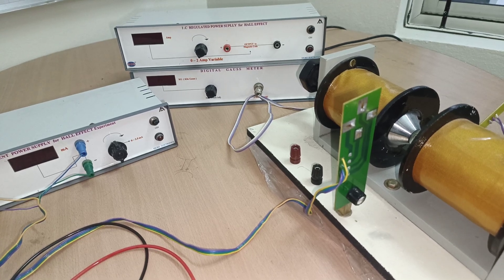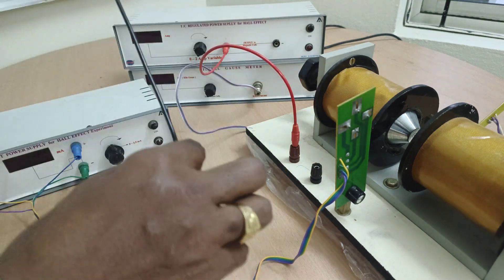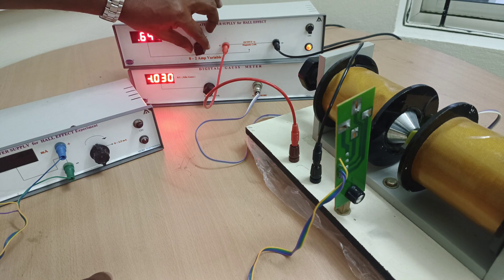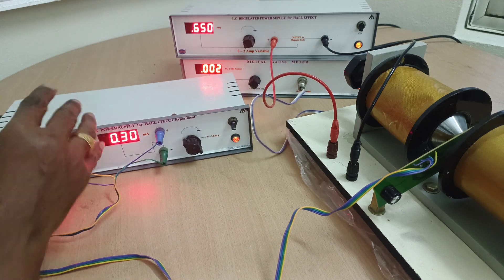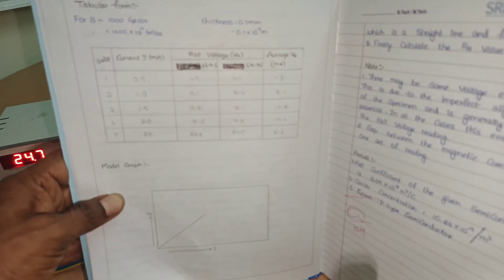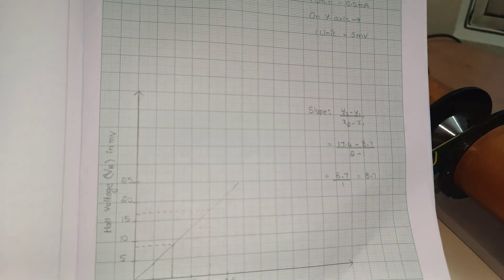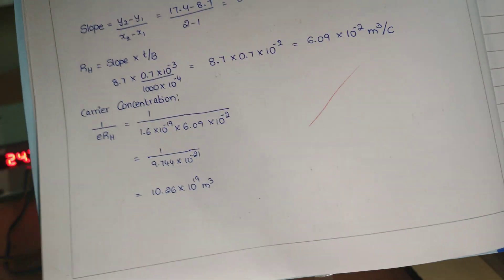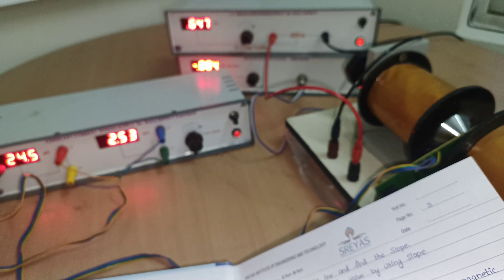Hall Effect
Hall Coefficient@ Hall Effect